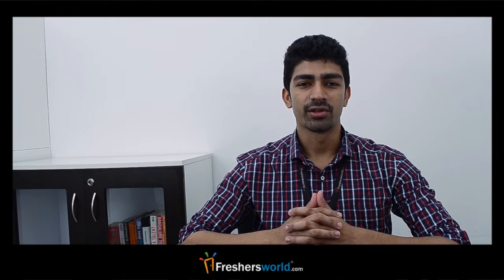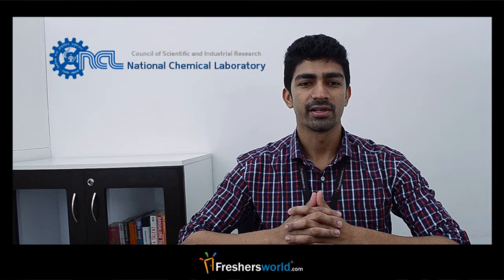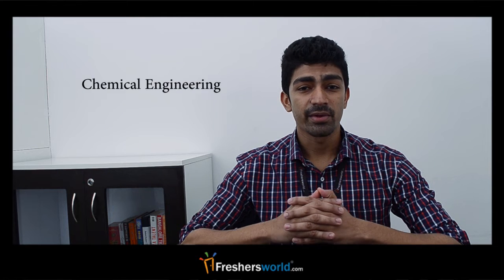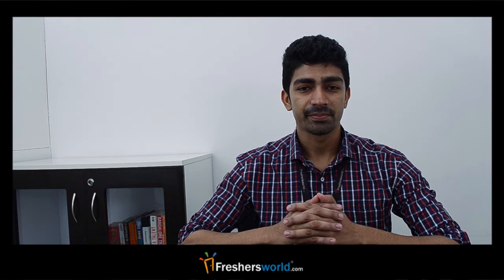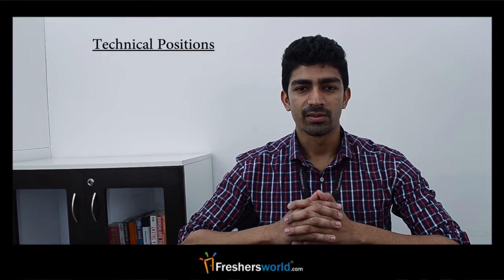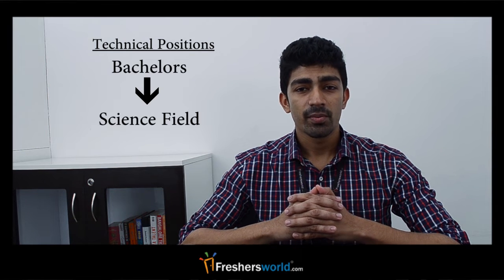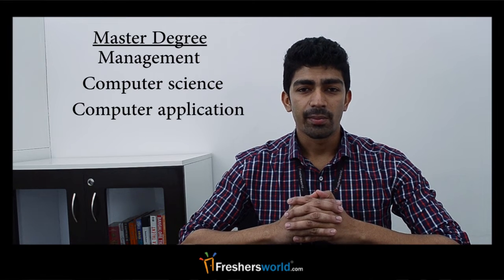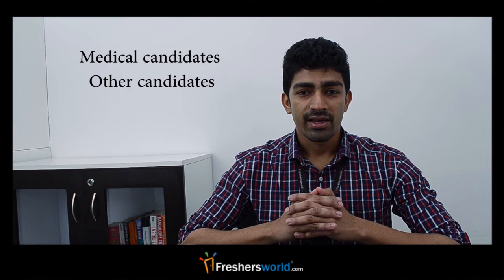NCL- National Chemical Laboratory Recruitment Notification – Jobs, Openings,Exam dates & results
Latest NCL – National Chemical Laboratory
Recruitment Notification 2017. Apply today for Jobs & Careers at NCL – Trainee jobs recruitment through NCL Entrance Test. The Govt jobs and Employment News channel from Freshersworld.com – The No.1 job portal for freshers in India. Visit
for detailed job information, recruitment notification, eligibility criteria, application form, general dates, exam results of NCL.

The National Chemical Laboratory is a research organization that focused on chemical engineering and other scientific researches in the field of chemistry. The NCL recruitment processes happen for research related positions, assistants and other support staffs.
When it comes to technical positions, the candidates with bachelors in related science field would be selected for technical assistant. The candidates with master degree in management or computer science or computer application are selected for the position of technical officer. The medical candidates and other candidates with experience are selected for senior technical officer based on the department. When it comes to National Chemical Laboratory recruitment for research department, the post doctoral candidates and master degree holders are selected for research associate positions. The master degree holders should have the desirable experience and the freshers with post doctoral qualification are selected. Master degree holders without experience are selected for research fellowship. Candidates with masters in chemistry related field would be shortlisted for project assistant positions. The experienced post doctoral candidates are usually selected for scientist jobs.
When it comes to support staff, both skilled and semi skilled candidates are selected. The candidates should have the knowledge of handling and repairing the research equipments. Usually, bachelors in science and arts or diploma candidates with any trade certificated from a reputed institute or university are selected for such positions. For the skilled positions, the candidates have to take up a written test or a trade test to access their knowledge in the field. The recruitment of semi-skilled positions would be conducted through a personal interview process. The recruitment process can change from time to time based on the decision of the authorities of NCL. Get in touch with the official site to learn more about the vacancies
The interested candidates have to apply online. For certain positions, NCL written examination would be conducted and those who are selected would be placed in the position. Do not get confused with the entrance examination conducted for recruitment of candidates for admission in the institute and the examination conducted for shortlisting candidates. There would be a lot of temporary positions recruited every year based on the current projects handled by the institute. The candidates selected as temporary employees might or might not be recruited in the permanent positions.